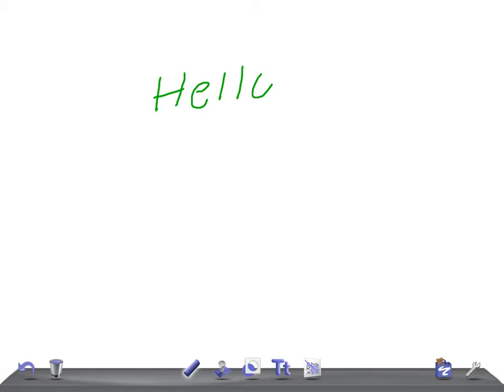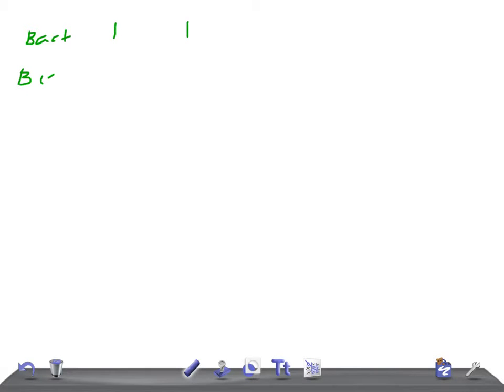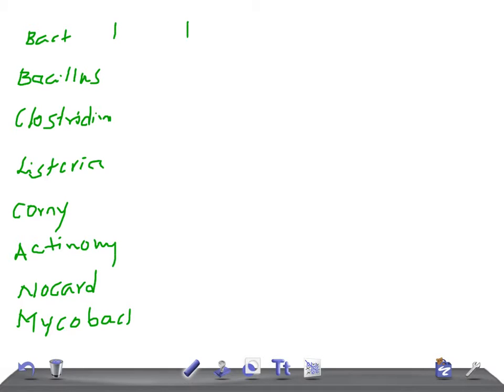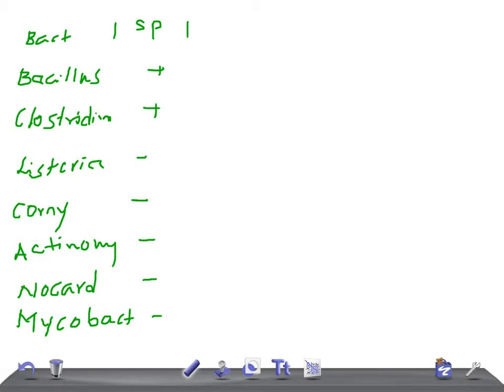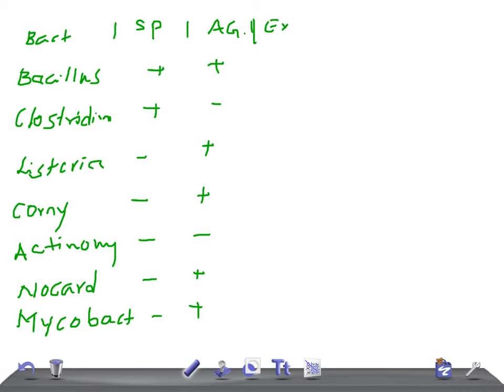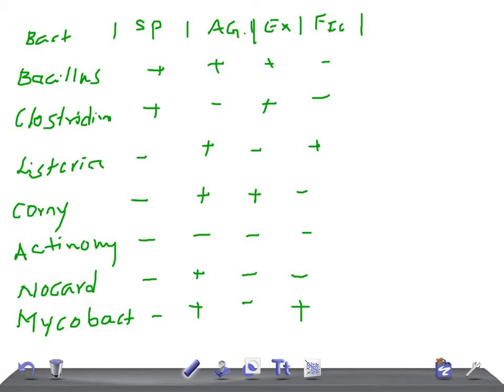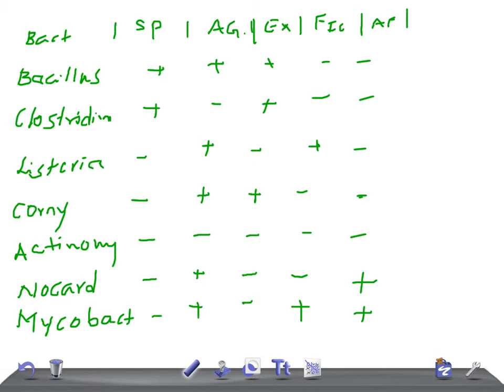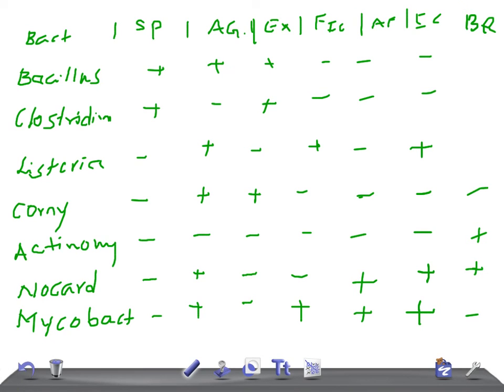Medical Video Lecture: Different Gram positive Rod bacteria, Microbiology